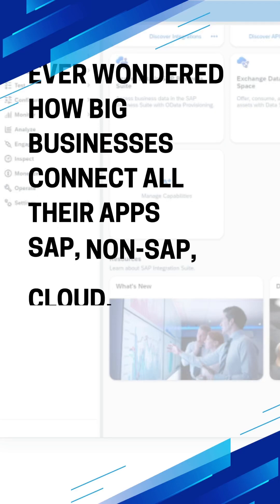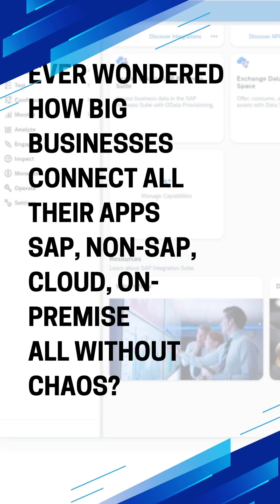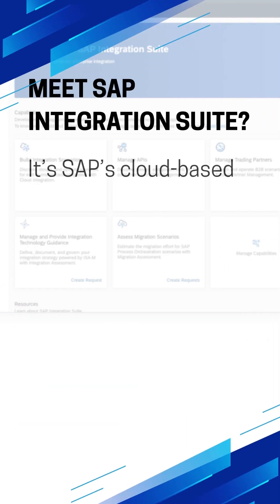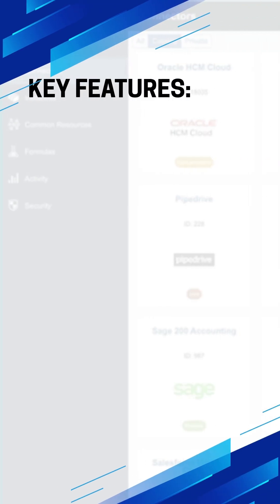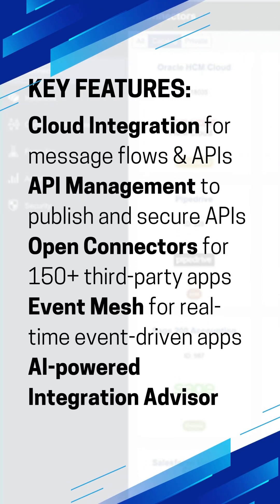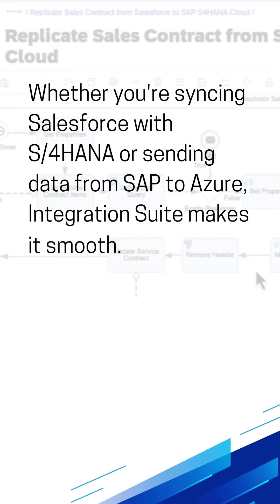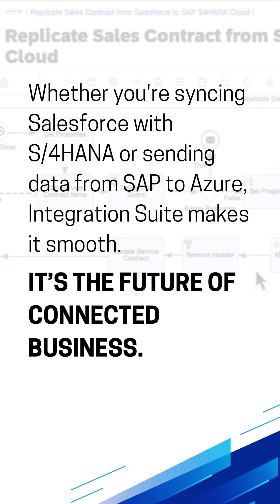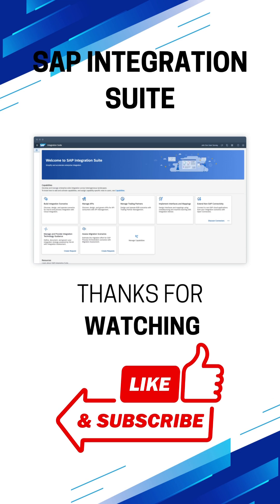What is SAP Integration Suite? | Features in 60 Seconds 🚀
🚀 Learn SAP Integration Suite in just 60 seconds!
In this YouTube Short, discover how SAP’s Integration Suite simplifies and powers enterprise-level connectivity. From API Management to Event Mesh, Cloud Integration, Open Connectors, and AI-driven mapping — everything you need to know in one short burst!

✨ Whether you’re an SAP beginner or architect, this Short gives you the essentials to start strong.

📌 Watch till the end to see how SAP CPI acts as the digital backbone for seamless integration.